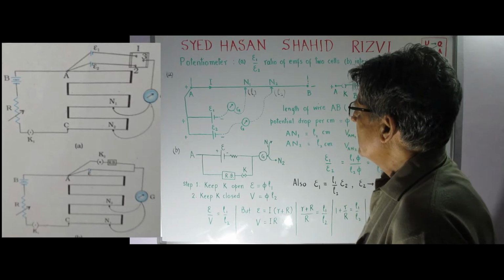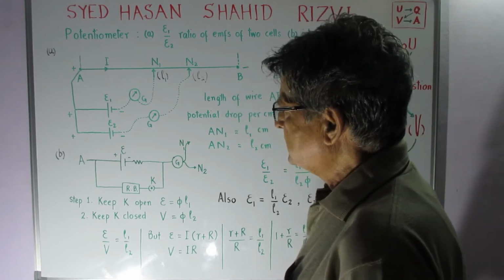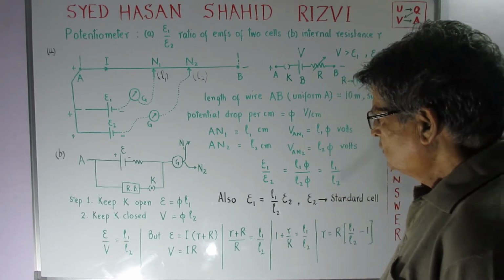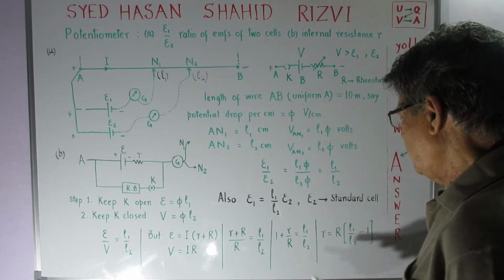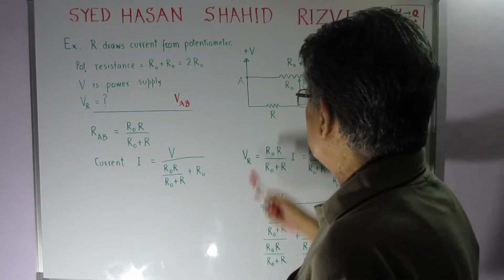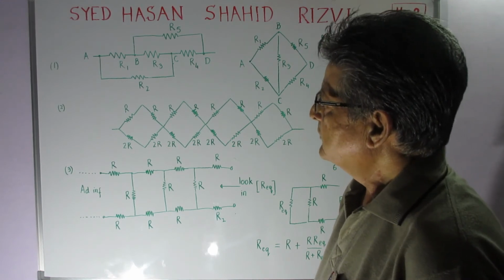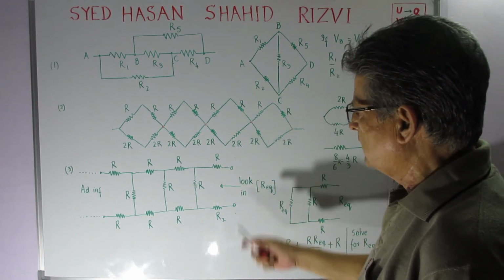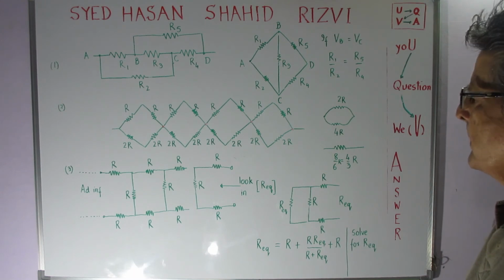Class 136 - Potentiometer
A potentiometer is a three-terminal resistor with a sliding or rotating contact that forms an adjustable voltage divider. If only two terminals are used, one end and the wiper, it acts as a variable resistor or rheostat.